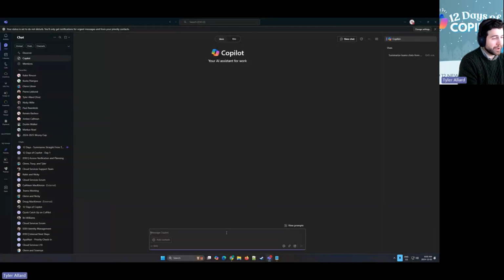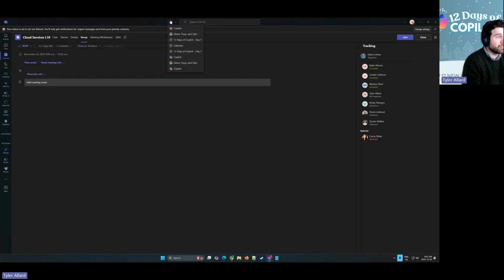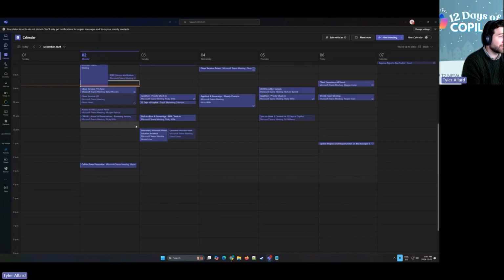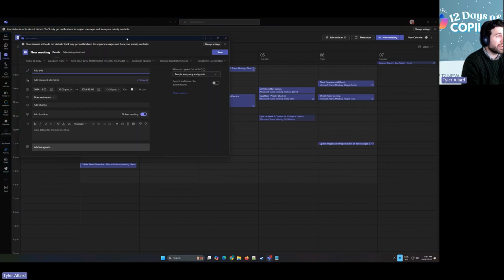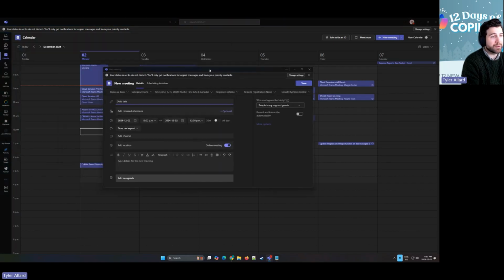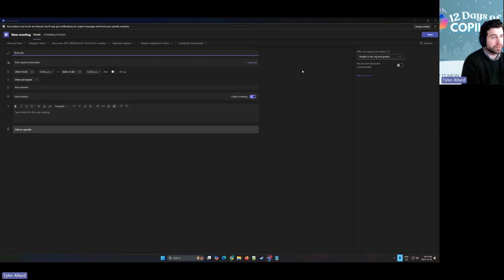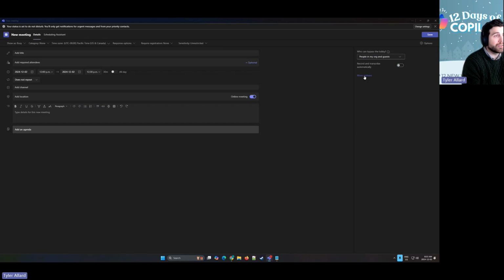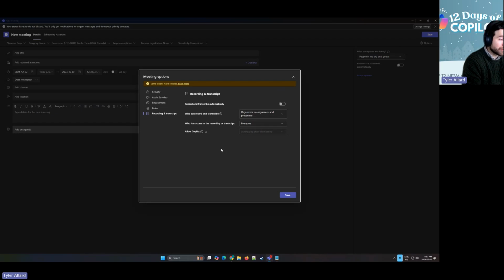How Microsoft Copilot and AI Streamlines Workflows in Teams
In this installment of the 12 Days of Copilot, Stoneridge Solution Architect Tyler Allard demonstrates how Copilot in Microsoft Teams can help you effortlessly summarize chat messages and meetings, provide clear breakdowns of key discussion points, and provide actionable next steps based on meeting transcripts.

You'll learn tips for optimizing Copilot's capabilities to manage your day-to-day work smarter, enhance collaboration, and catch up after a well-deserved holiday break!

Learn more about how Copilot and AI can boost your workday

Get in touch with Stoneridge to learn more about using Copilot in your Microsoft solutions